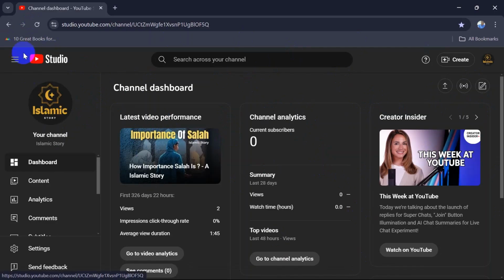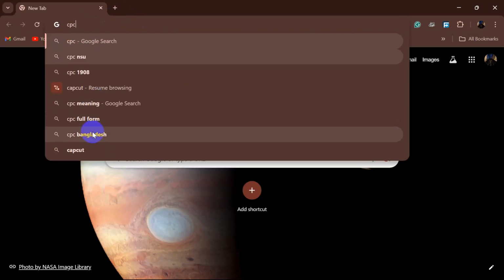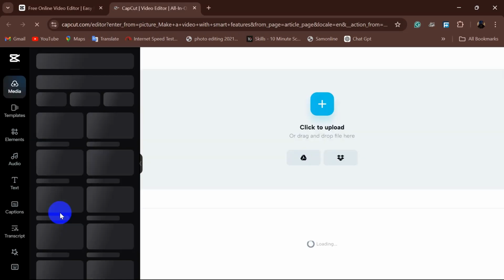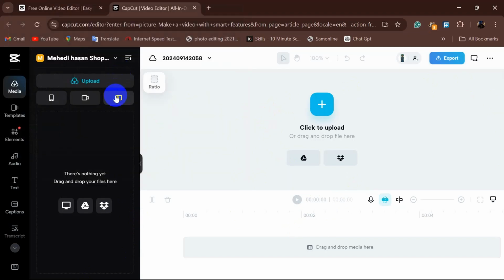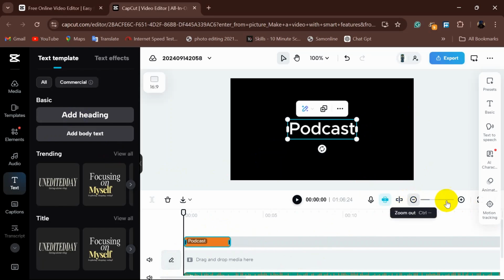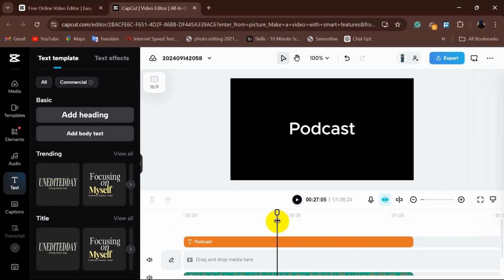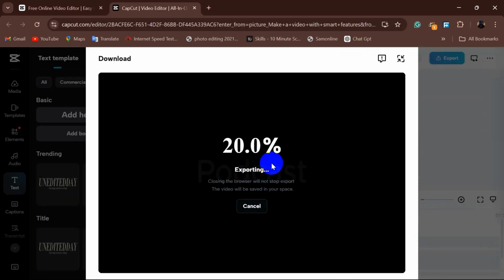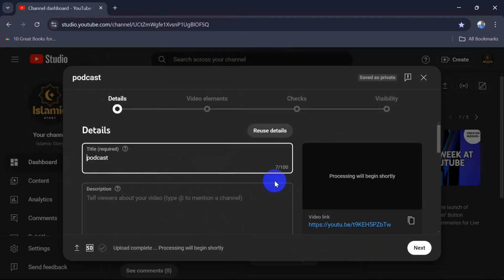How to Upload Audio Files to Youtube (2024)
Want to upload your audio files to YouTube but not sure how? In this step-by-step guide, I'll show you how to convert and upload your audio files like MP3, WAV, or other formats to YouTube in 2024! 🎧📤

Since YouTube doesn’t allow direct audio uploads, I’ll demonstrate a simple way to turn your audio into a video format that YouTube accepts. No expensive software required—this method is easy and perfect for podcasts, music tracks, voice recordings, and more